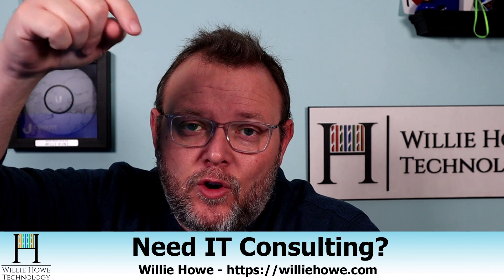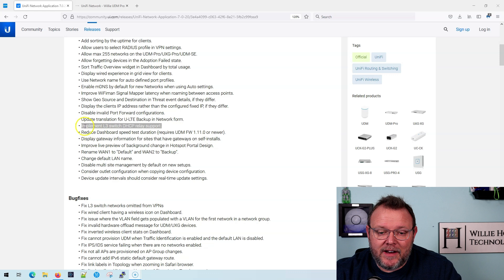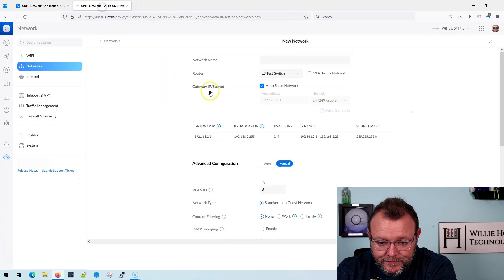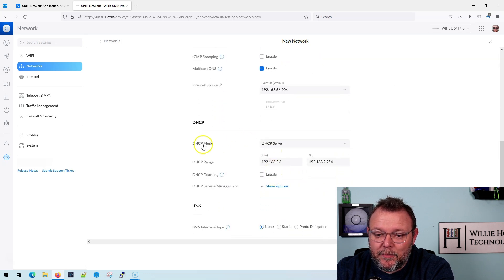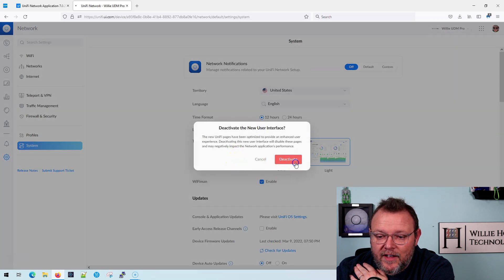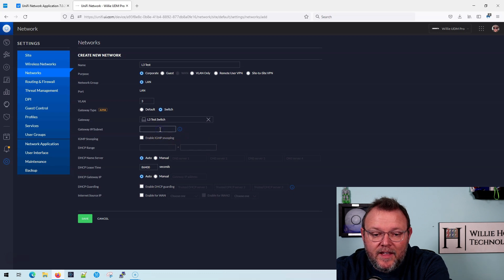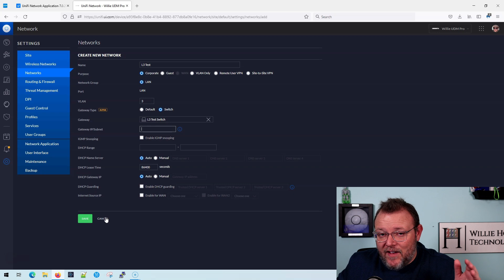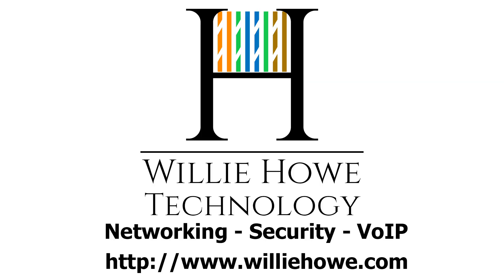UniFi Layer 3 Switching DHCP Relay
I'm excited about a lot of changes in UniFi Network Application 7.x.x!

UniFi Network Application 7.0.2x has implemented Layer 3 Switching DHCP Relay.  This is awesome news!  We can now hand out IPs from other DHCP servers besides the UniFi gateways/switches!  You do have to use the new user interface to configure it!

Time Stamps:
00:00 - Intro
00:10 - Configuring L3 DHCP Relay
03:20 - Wrap Up